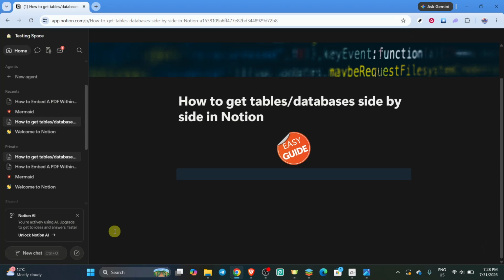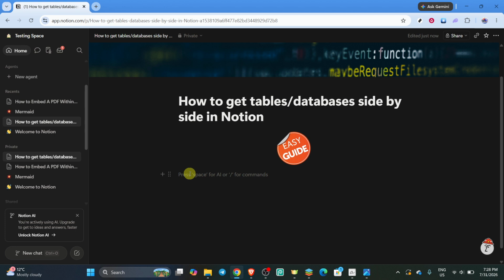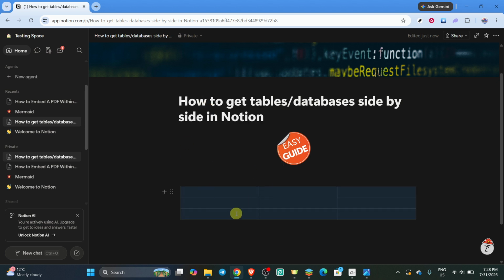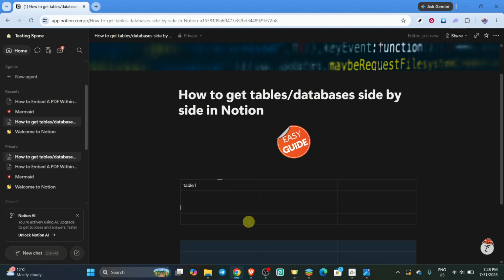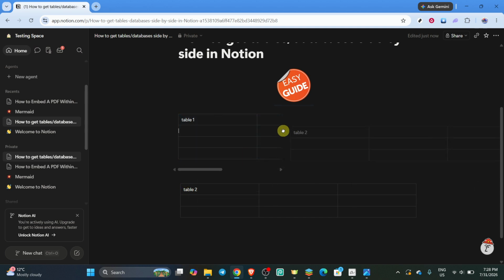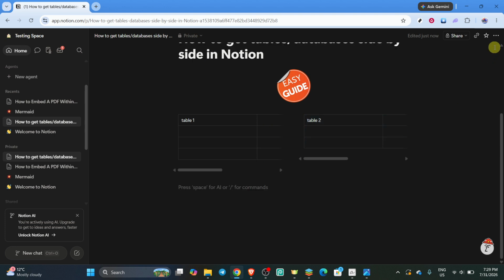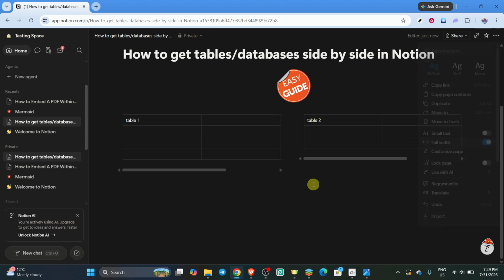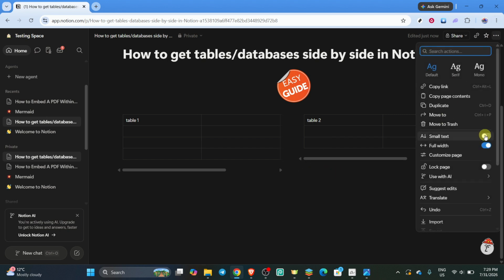How to get tables databases side by side in Notion [2026 Easy Guide]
Want to know how to set up tables and databases next to each other in Notion? In this video, we’ll go through the steps to arrange your data side by side, making it easier to compare and organize information. You’ll see exactly how to create layouts that suit your needs and save time during your projects.

After watching, you'll feel more confident using Notion to create effective layouts for your databases.